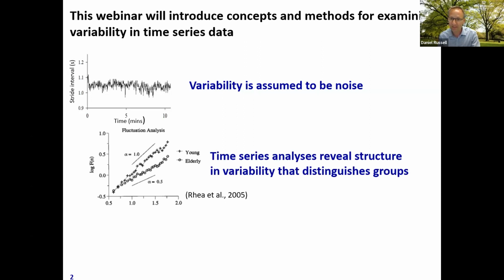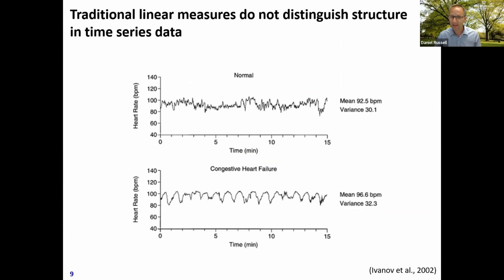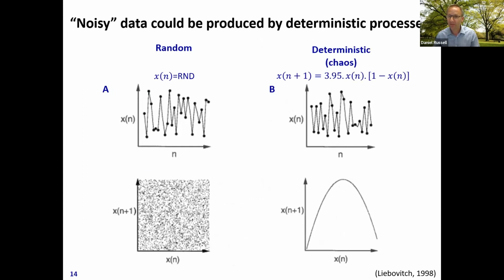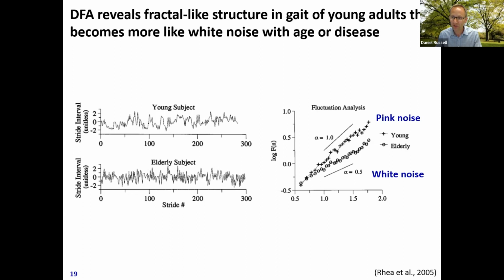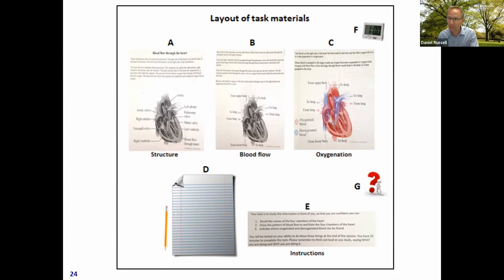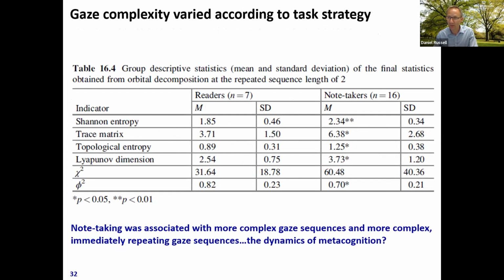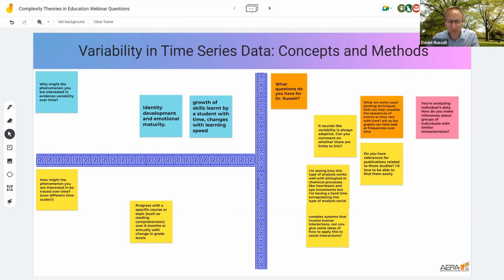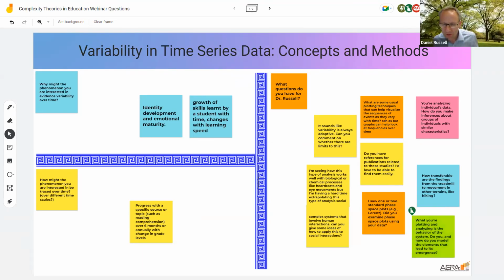Complexity Theories in Education SIG Webinar on Time Series Data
Presenter: Dr. Daniel Russell, Old Dominion University.

The video is a recording of a webinar that took place on February 8th, 2023.